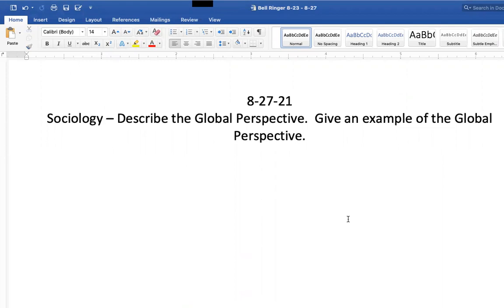Sociology: 8-27-21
Global Perspective review - Start "Who Are You?" Presentations